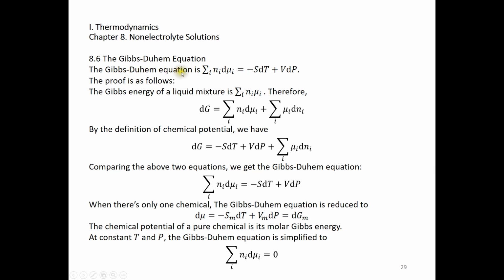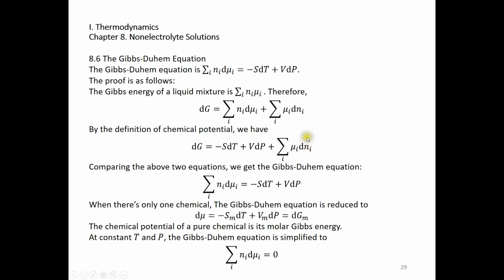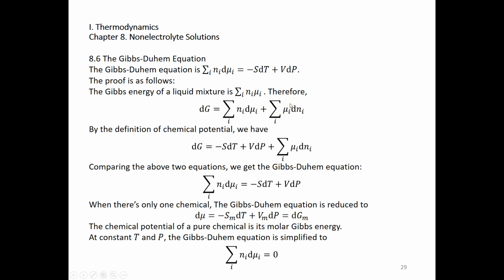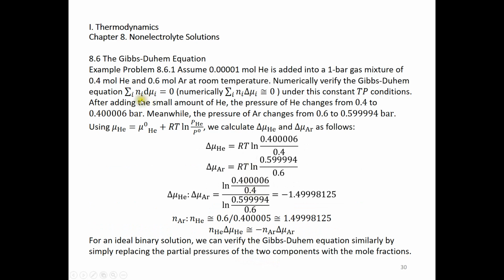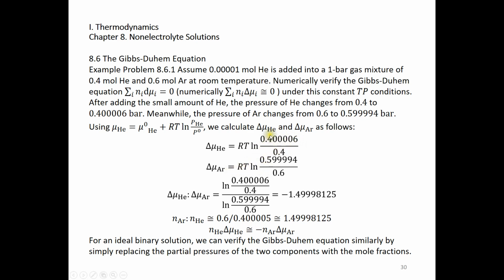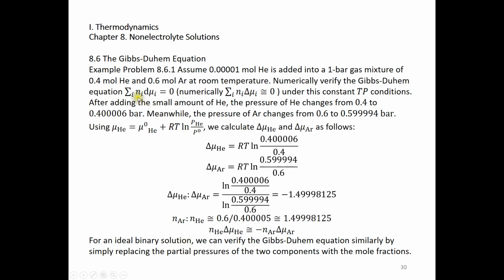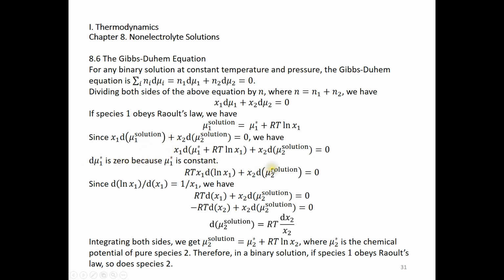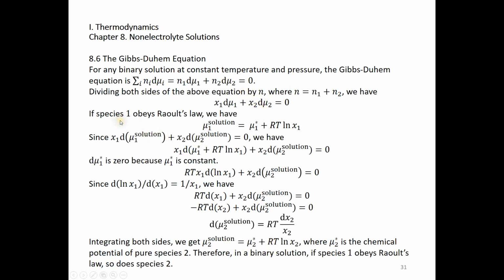8 6 The Gibbs-Duhem Equation